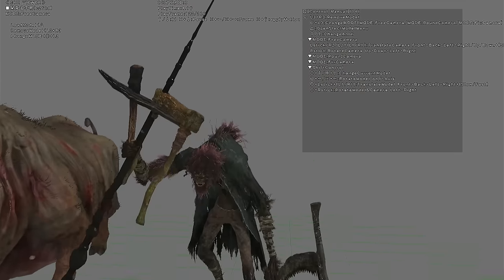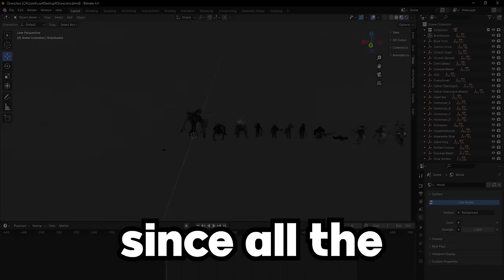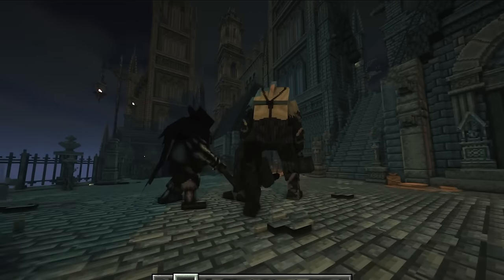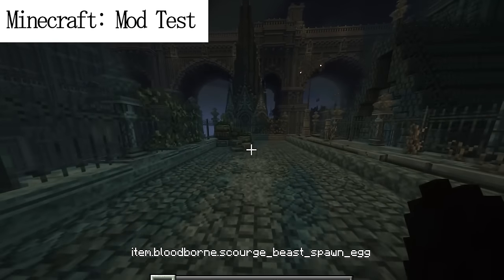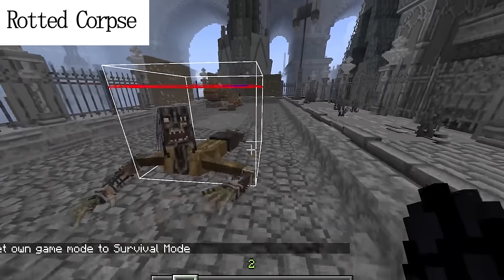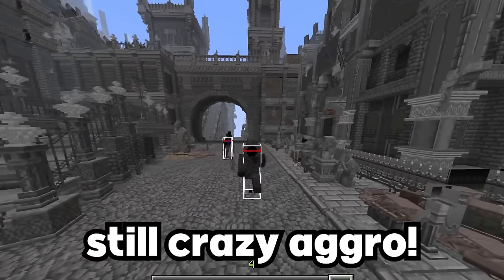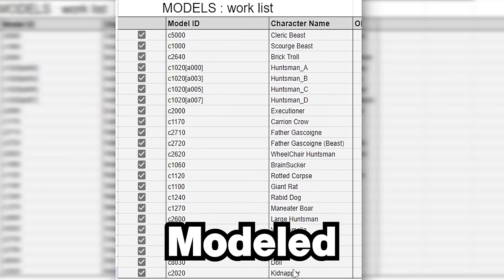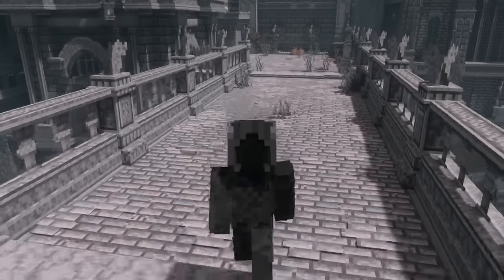We're creating a Bloodborne Mod in Minecraft!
The Bloodborne x Minecraft mod is coming along. We are almost finished with the charcters from Central Yharnam and I think it's time to share the progress here on Youtube.

___CREDITS___
[Programmer]

"Bloodborne" is a dark, gothic action RPG set in a Victorian-era city plagued by a mysterious disease. You play as the Hunter, battling deranged creatures and uncovering the city's eldritch secrets. Known for its challenging combat, atmospheric storytelling, and complex lore, the game emphasizes strategic fighting, exploration, and discovery of forbidden knowledge's consequences.

0:00 Start